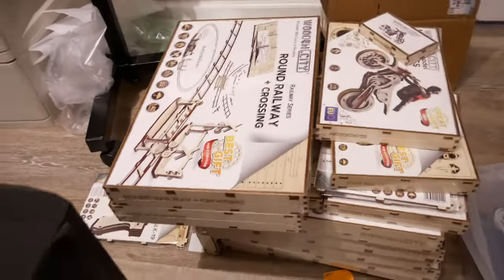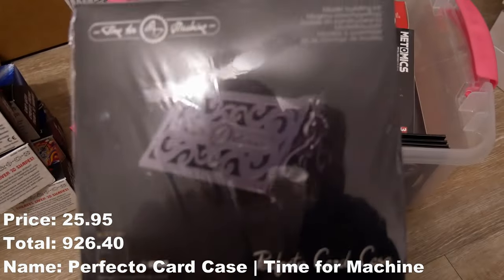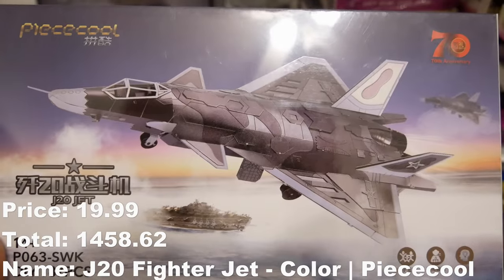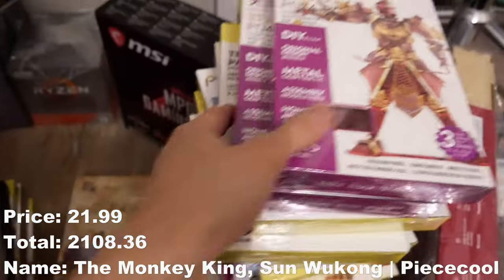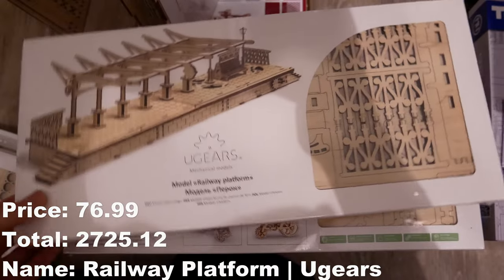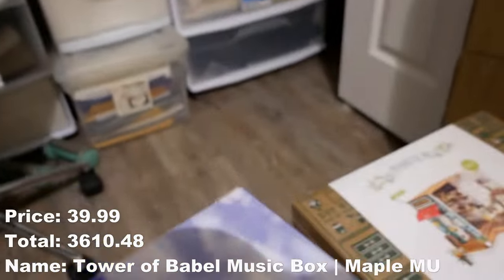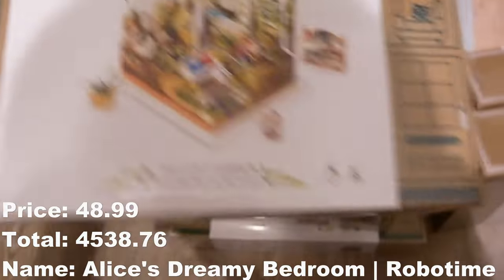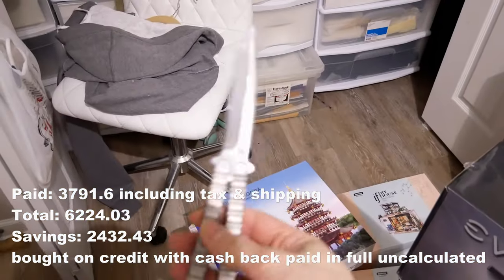Black Friday Unboxing Over $6,000 Retail